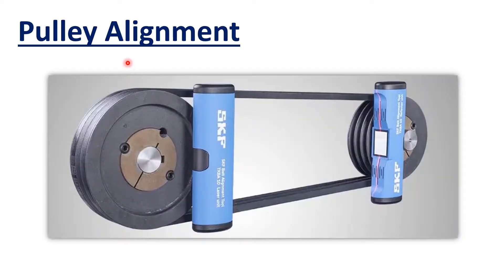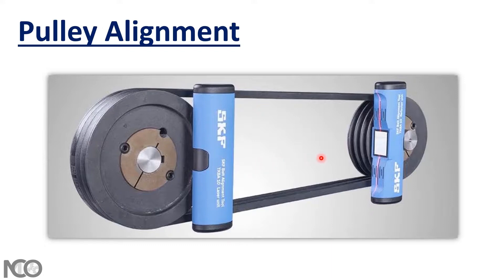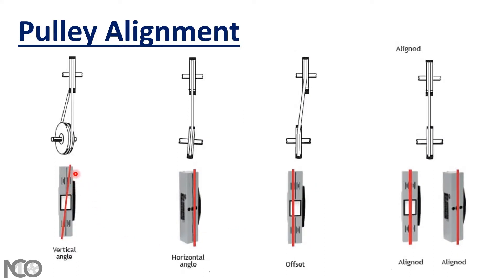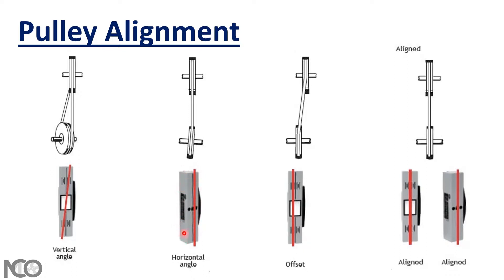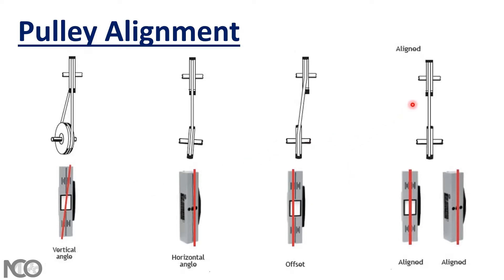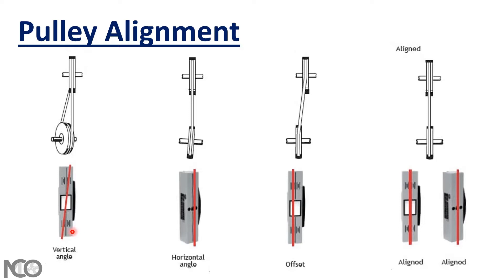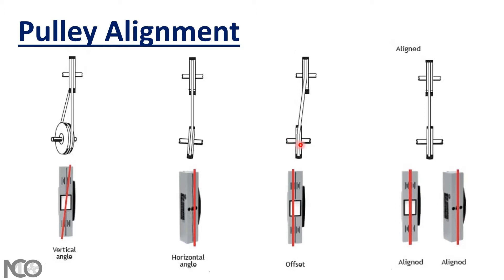Mechanical Courses Online | Pulley Alignment part 2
pulley alignment, is a principal maintenance activity. When pulleys are not aligned properly, additional loads are induced. The aim of belt alignment is to align the grooves of the drive and driven pulleys so that the belts run with minimal wear.